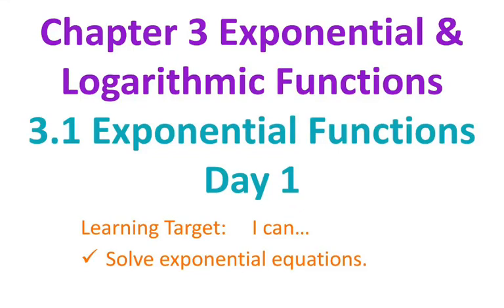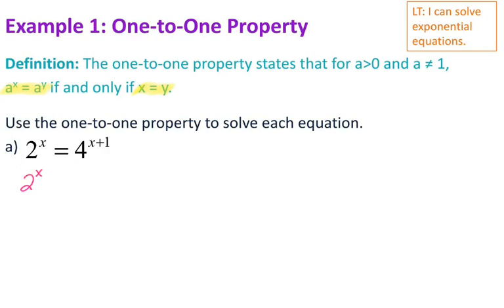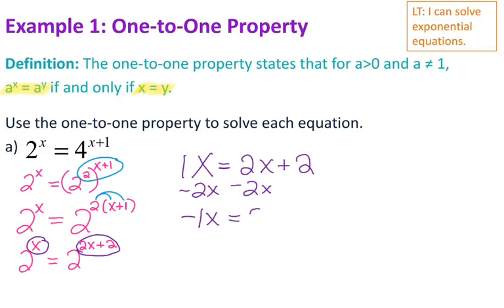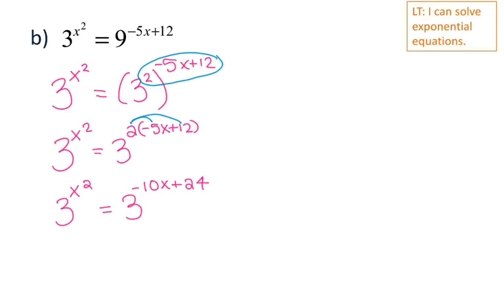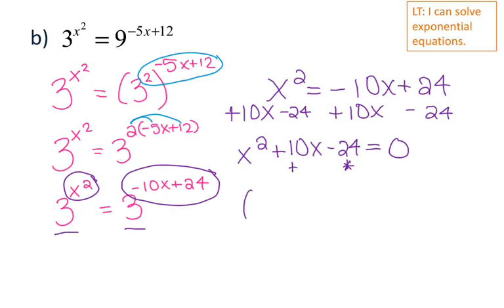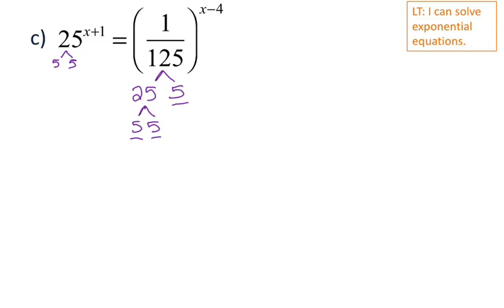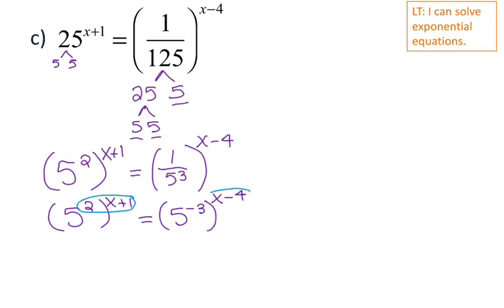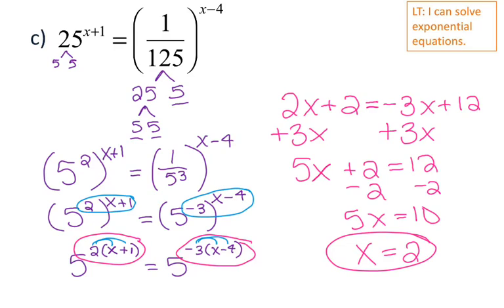Precalc 3.1 Day 1 Exponential Functions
This video discusses the one to one property for solving exponential equations.